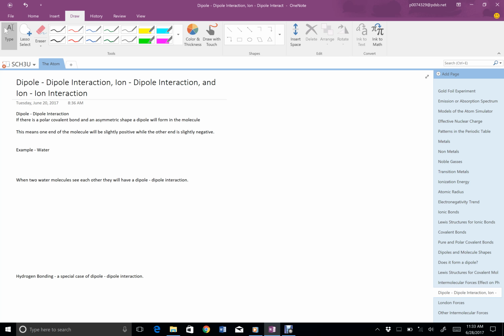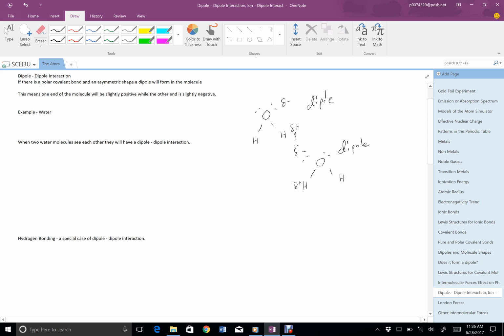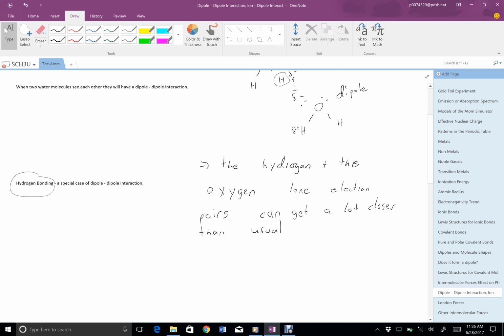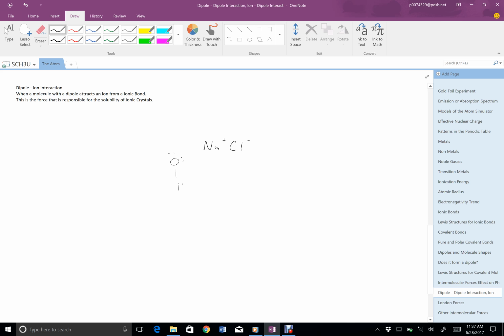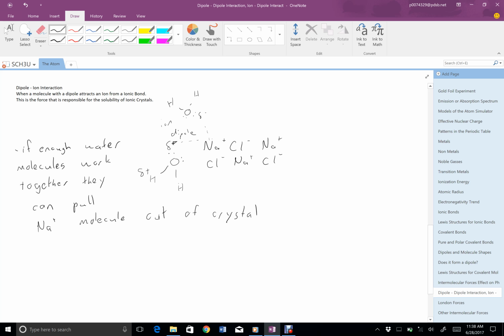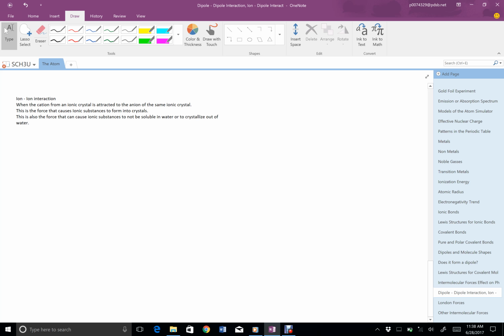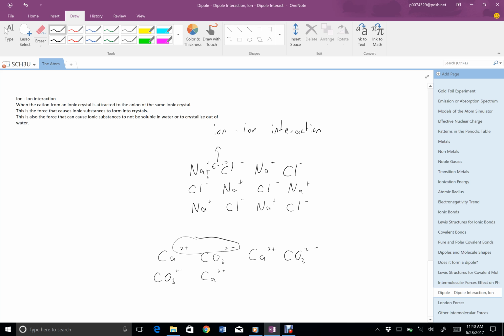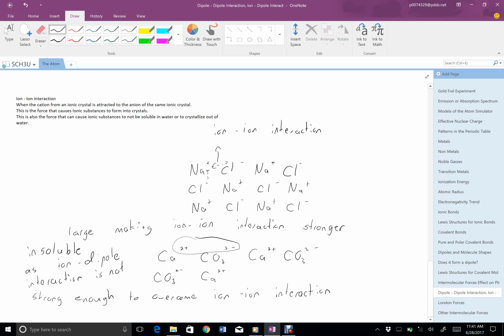dipole ion interactions